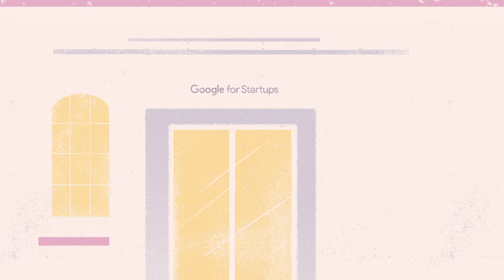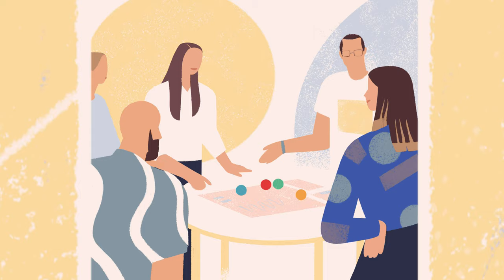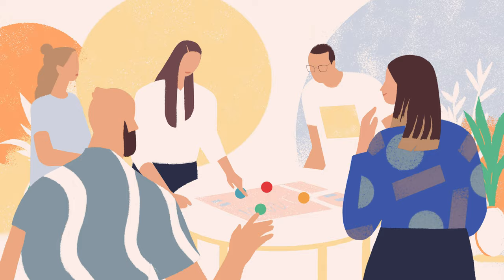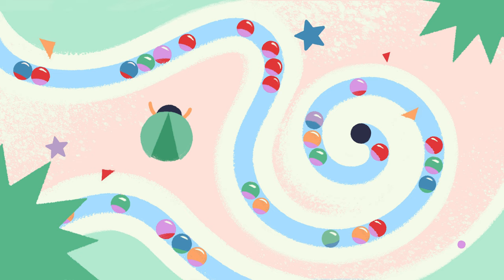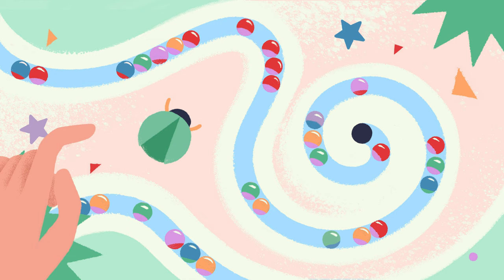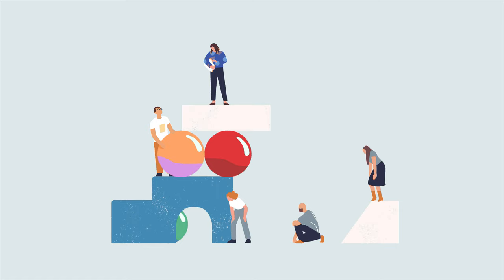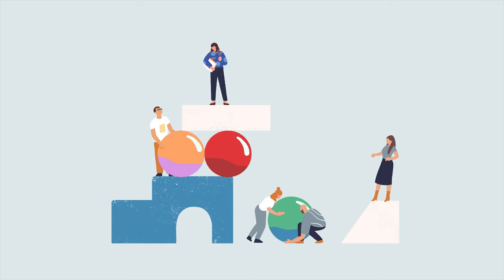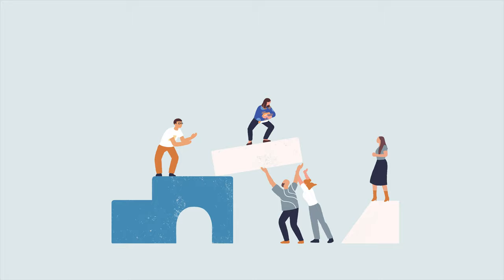Google for Startups | Two Desperados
It’s not always easy being a founder. For Marija Ilić of Two Desperados, a video game development studio in Serbia, “You have to be okay with starting over.”

In time for Women’s History Month, Marija shares how she and her cofounders decided to follow their true passions to build their startup - and how she’s paving the way as one of the few women in the gaming industry.